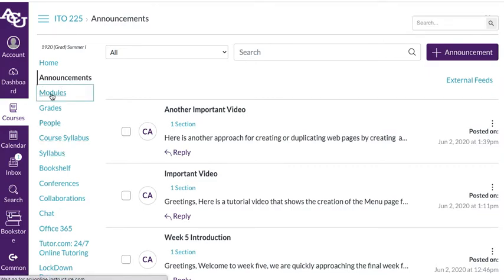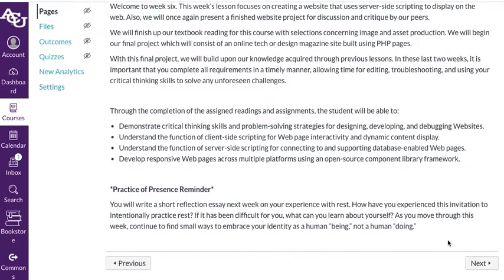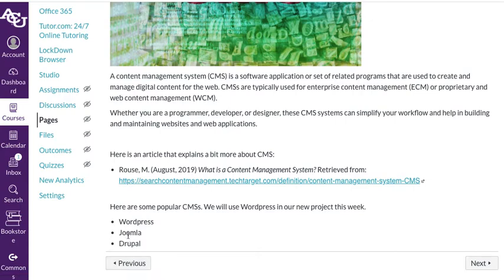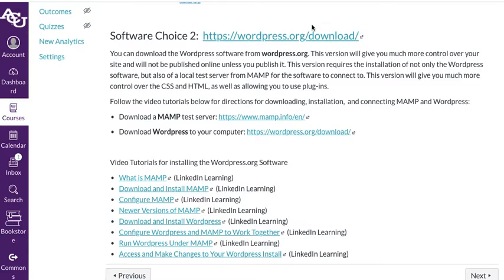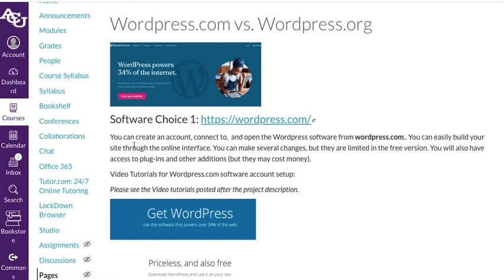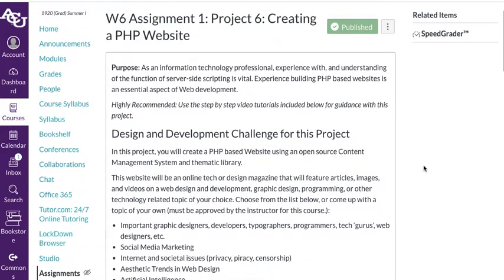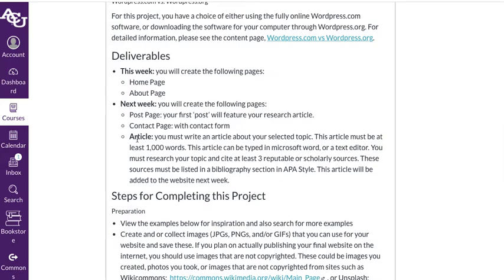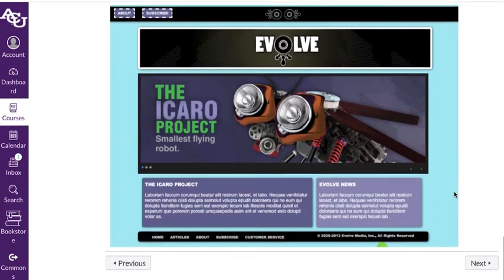Week 6 Introduction